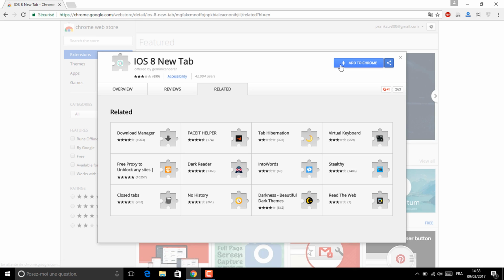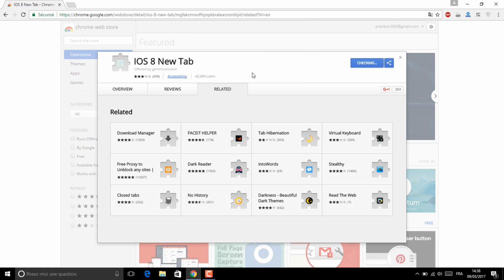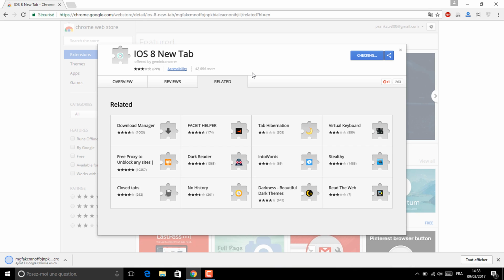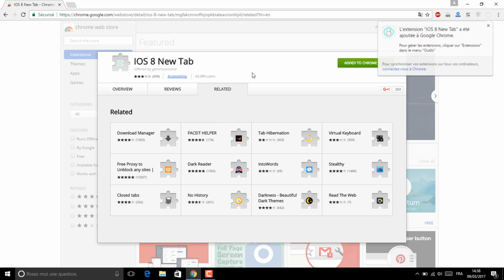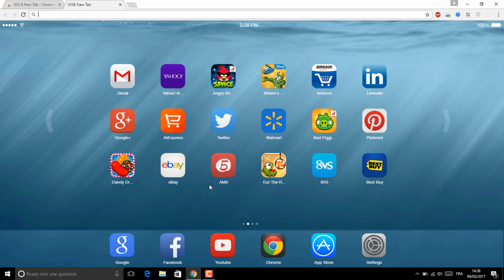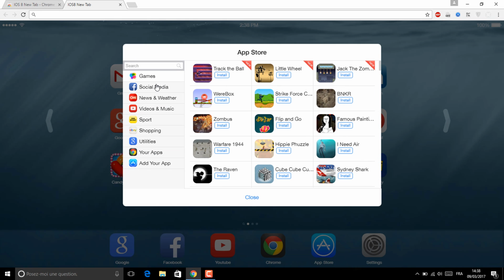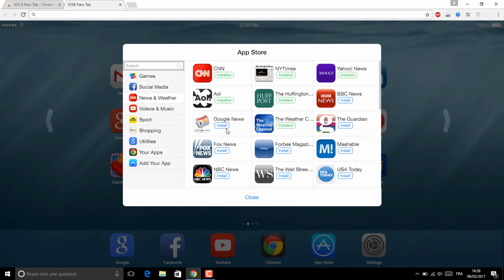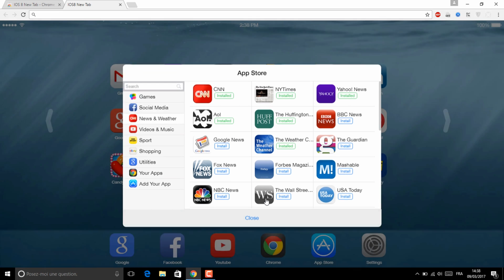How To Run IOS Apps/Games On PC with Google Chrome Browser 2017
Hey guys :)

Chrome for iOS harnesses the power of Google's Internet browser for your iPhone or iPad. The latest update brings voice search, pull gestures, and support for password managers.